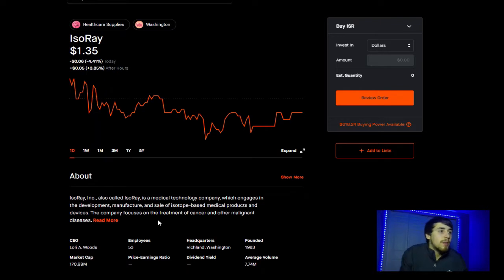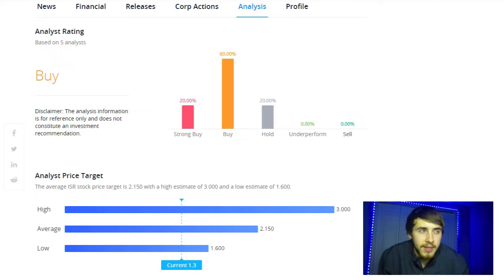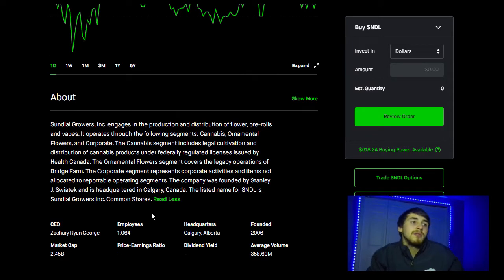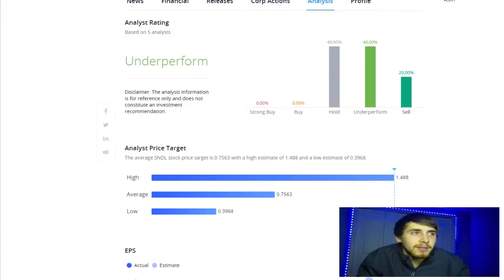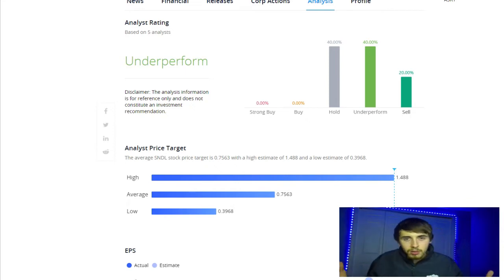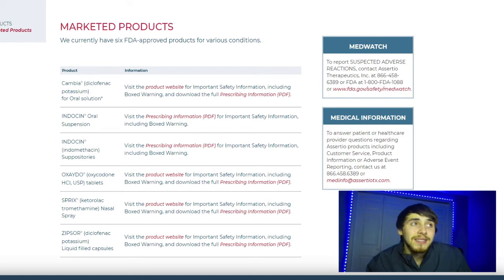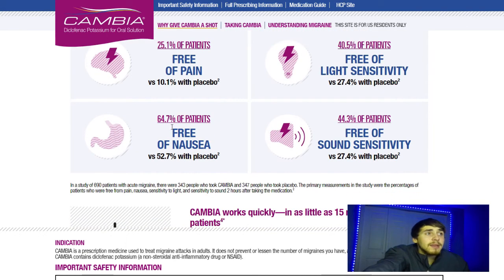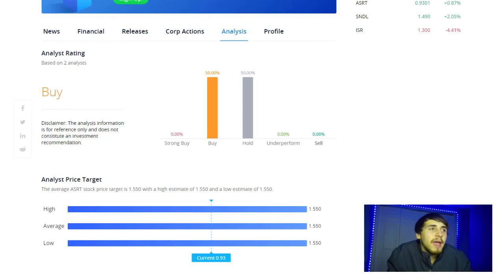Best PENNY Stocks to Buy NOW!! 🚀🔥📈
We are going over the top 3 penny stocks to buy now!